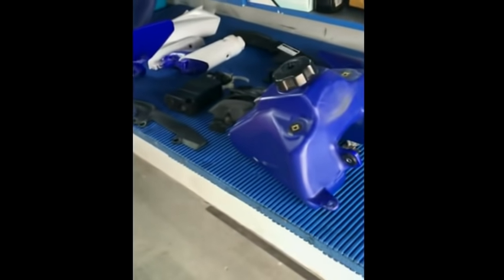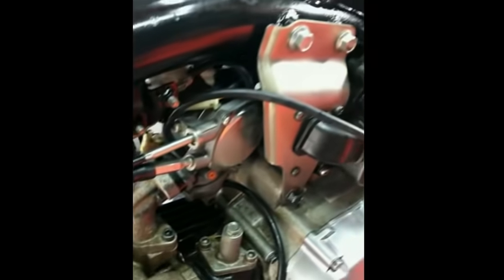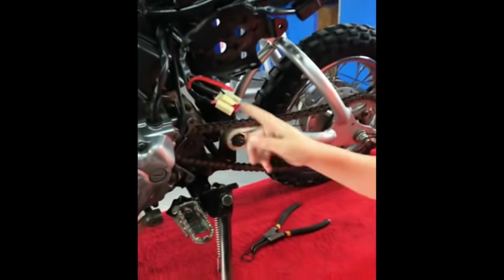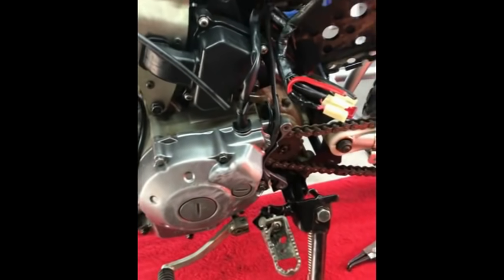Yamaha TTR50E rebuild part 1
Follow Mackie on his adventures as he takes on the task of rebuilding and restoring motorcycles, quads as well as some awesome magnet fishing, deep sea fishing and dirt trail adventures in the future!

Mackie learns from his father how to rebuild and restore using OEM parts when able. Learn, laugh and restore with him as he records his adventures to share with you.